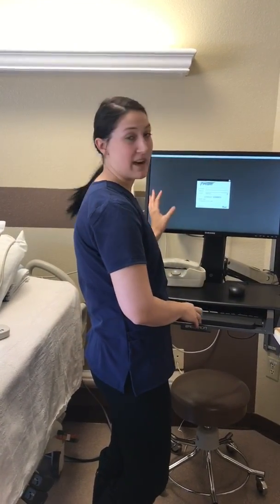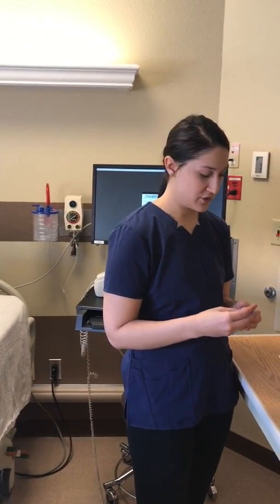Intradermal Return Demonstration-Medication Draw Up